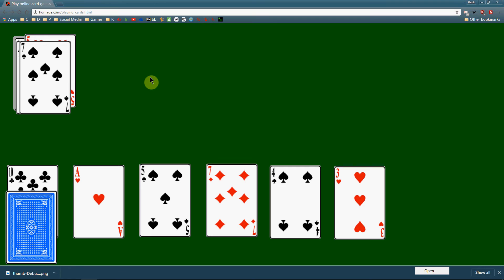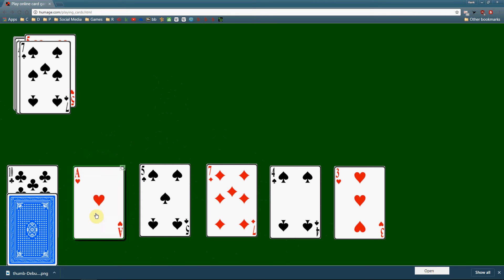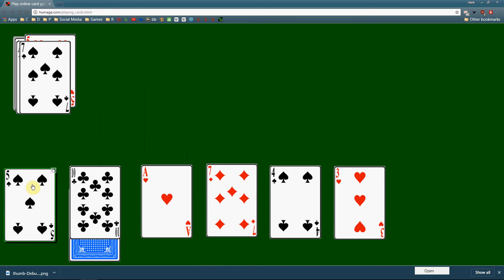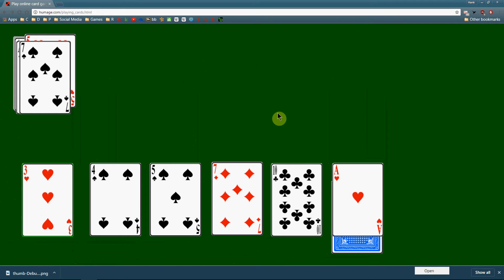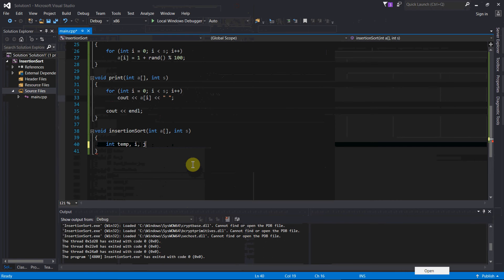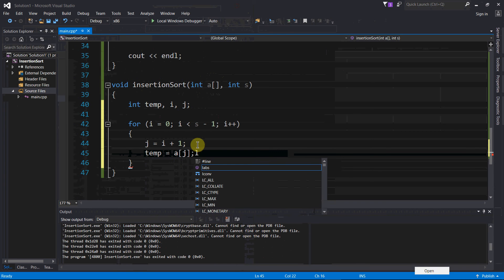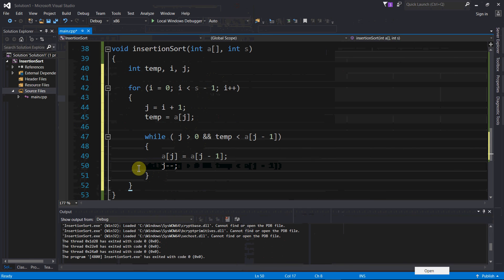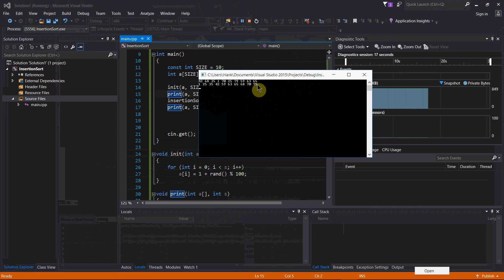C++ Tutorial : Implementing the Insertion Sort Algorithm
In this video, I demonstrate the insertion sort algorithm using a deck of cards.  After that, I do a sample implementation using C++ in Visual Studio Community.

The algorithm is simple, and easy to understand and can be implemented in any language, using any IDE.

For videos on other sorting algorithms, check my sorting algorithms play list